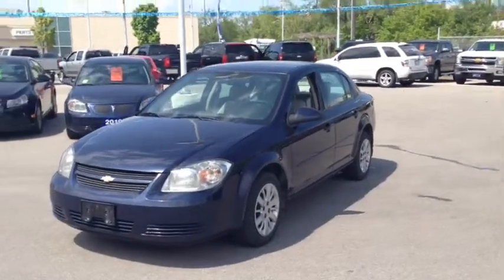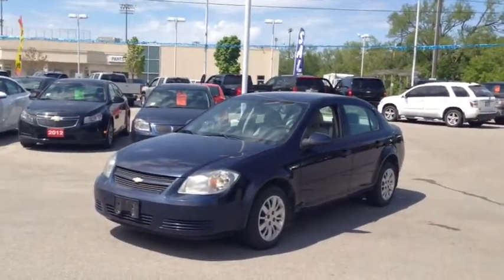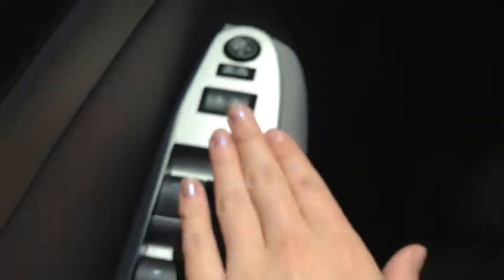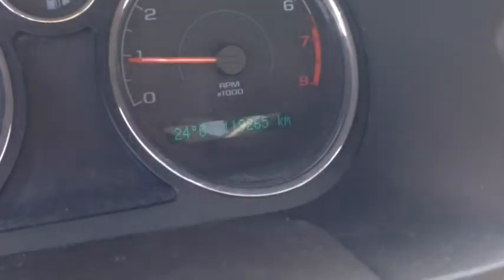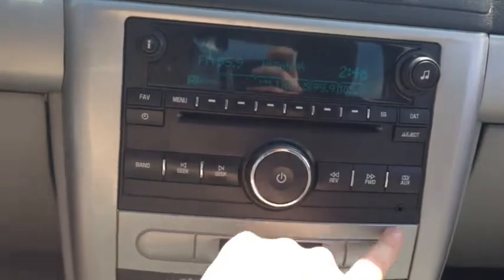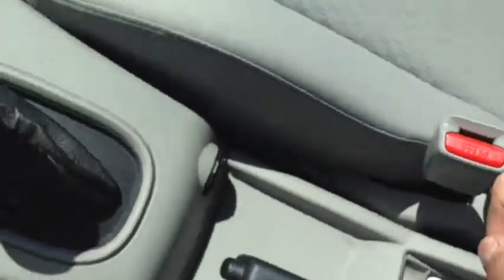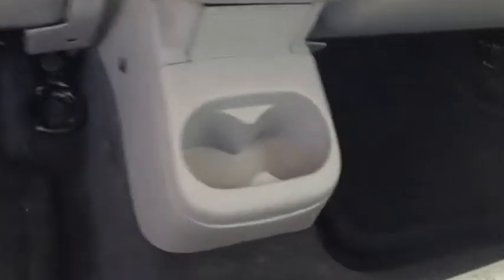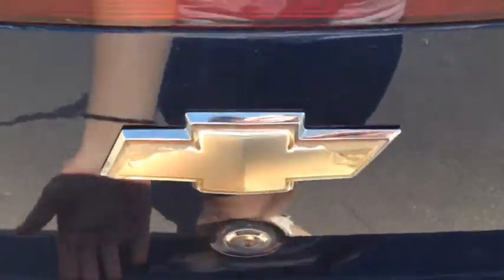Used 2010 Chevrolet Cobalt For Sale in Oshawa